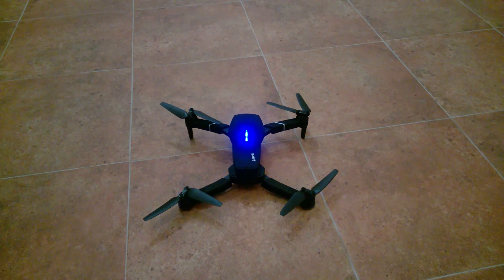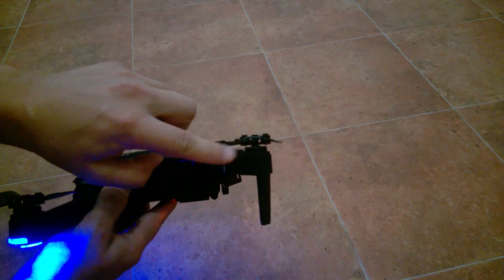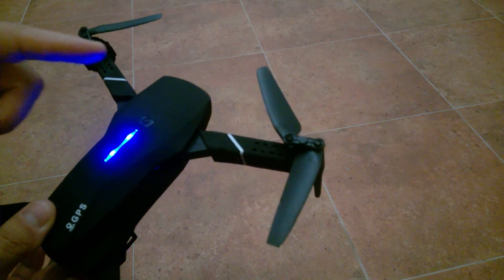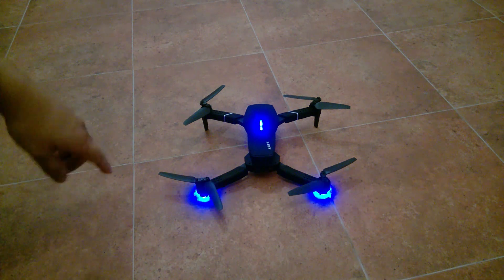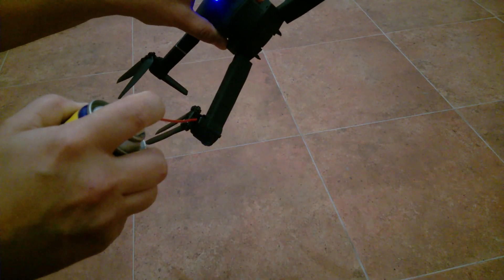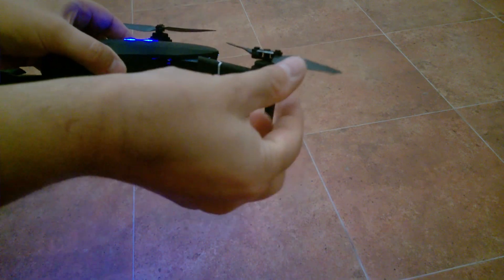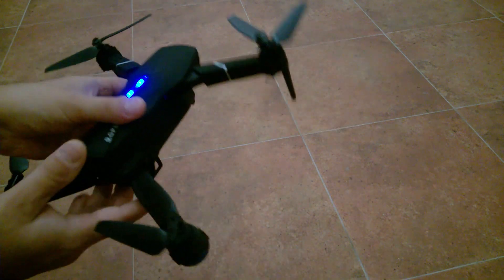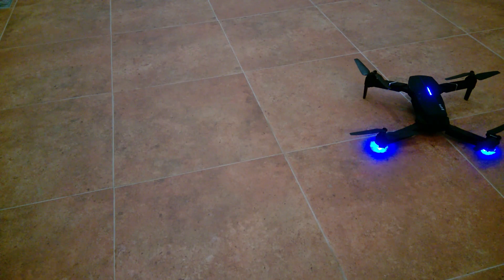How to Fix Vibrating Propellers on Eachine E58 and E520s Drones? Why Drone Propellers Vibrate?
▶ Banggood:
1. Eachine E520s Drone
2. Eachine E520s spare parts
3. Eachine E58 Drone (aka SkyQuad, QuadAir, AeroQuad, Drone X Pro, Skye or S168)
4. Eachine E58 regular and high-capacity batteries (500mAh, 850mAh)
5. Eachine E58 spare parts

1. Eachine E520s Drone and spare parts
2. Eachine E58 Drone and spare parts
3. Regular and high-capacity batteries (500mAh, 850mAh and 1200mAh)

1. Eachine E520s spare parts
2. Eachine E520s batteries
3. Eachine E58 regular and high-capacity batteries (500mAh, 850mAh and 1200mAh)
4. Eachine E58 spare parts

This video will help to answer the following questions:
How to fix vibrating propellers on a drone? Why there is vibration from propellers on a drone? Why drone arms vibrate? How to get rid of vibration on drone propellers? How to get rid of propeller vibration on the Eachine drones?